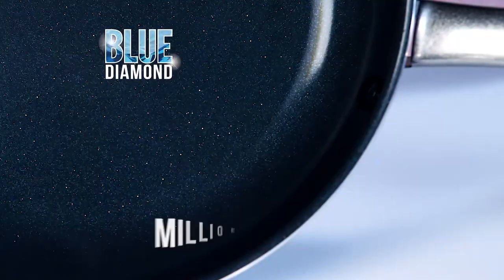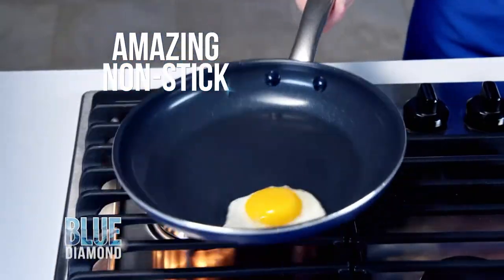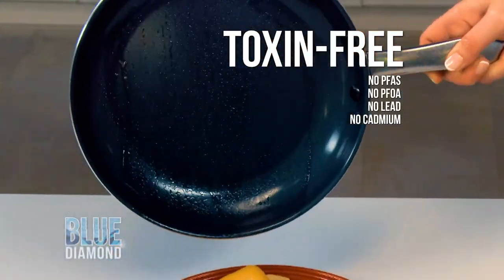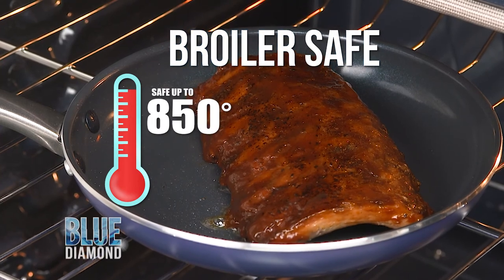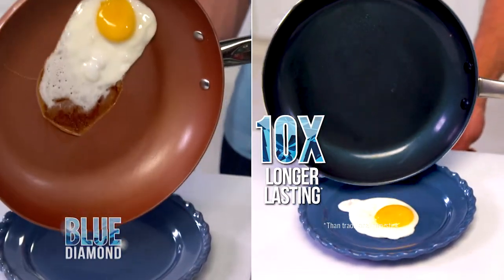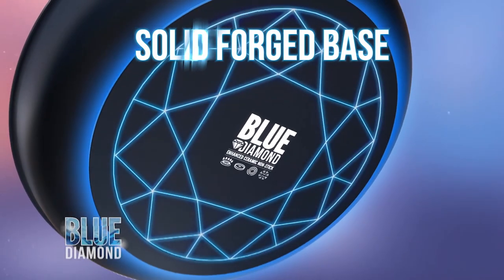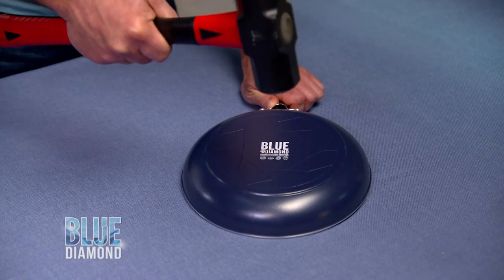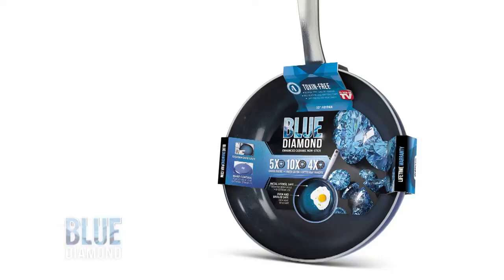Blue Diamond Retail 30 Clean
It's the strongest, longest lasting non-stick pan, infused with millions of diamonds!

Ultra-durable layer of diamond infused ceramic coating.
Toxin-Free: Free of PFOA, PFAS, Lead or Cadmium
Forged Base for extreme strength and warp prevention
Super Non-Stick coating
5X harder than any other non-stick pan
Coating lasts 10X longer than any other pan
4X quicker and more even heat transfer
Oven and broiler safe up to 850 degrees F
Dishwasher and metal utensil safe
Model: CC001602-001